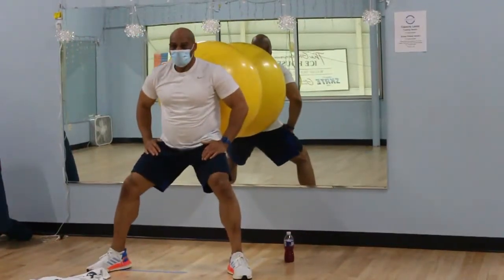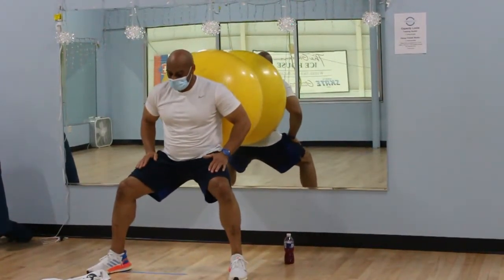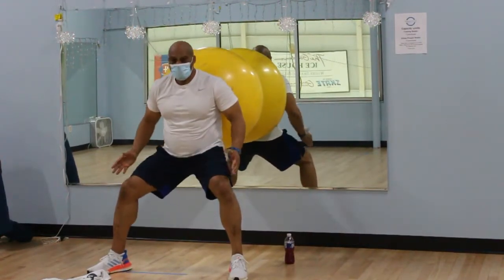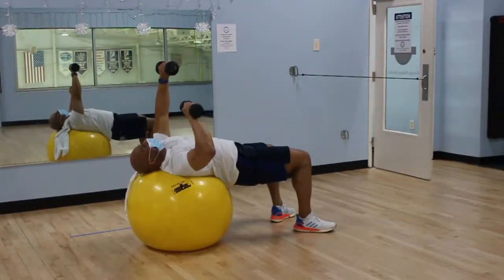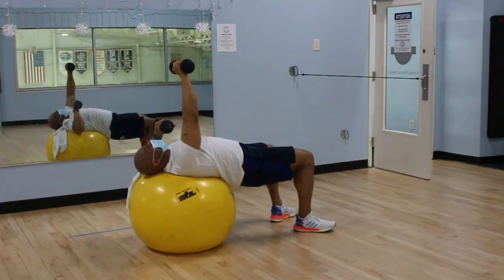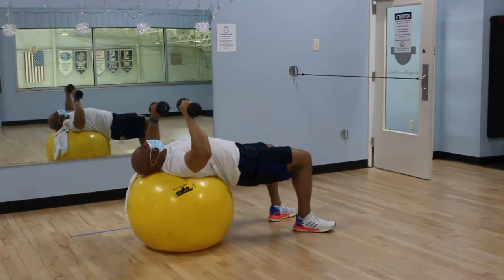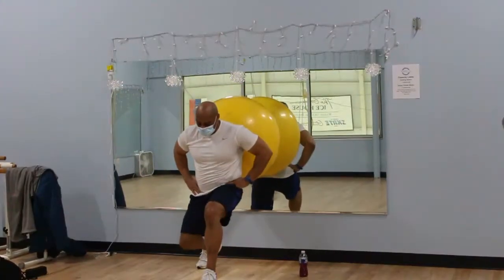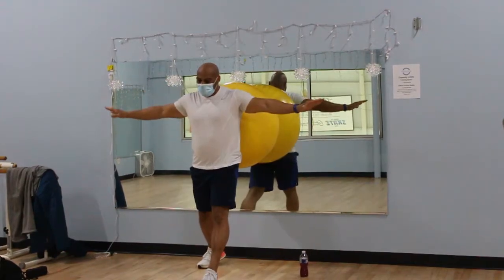Get on the Ball with Tim at Wellness for Life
"Get on the Ball" is a total body conditioning workout using stability balls. Using dumbbells, bodyweight, and medicine balls, you will sculpt and define every muscle in this total body workout.